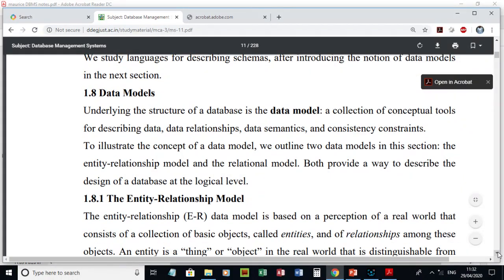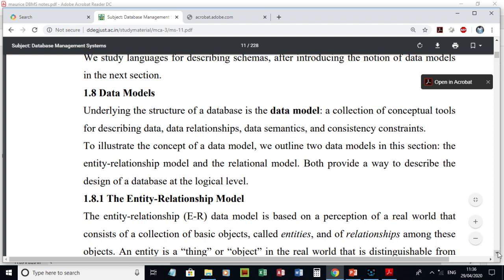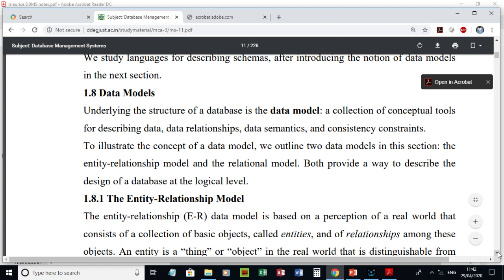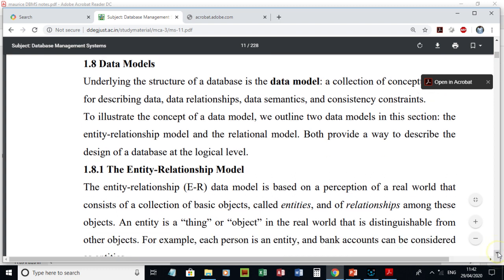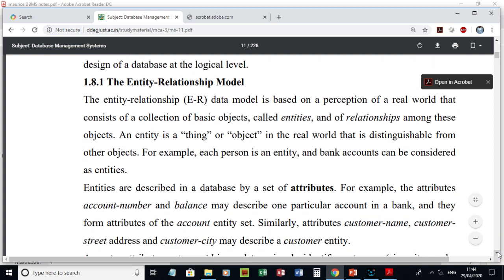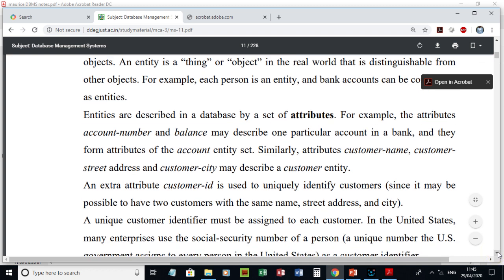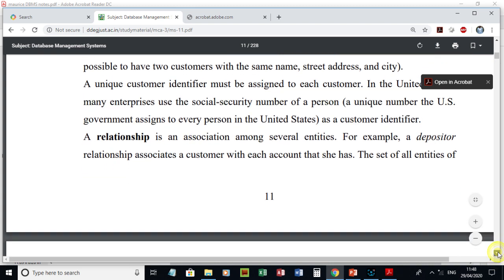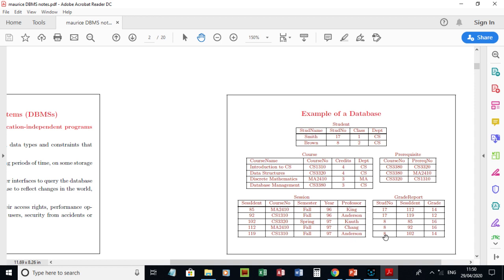INTRODUCTION BTECH 3